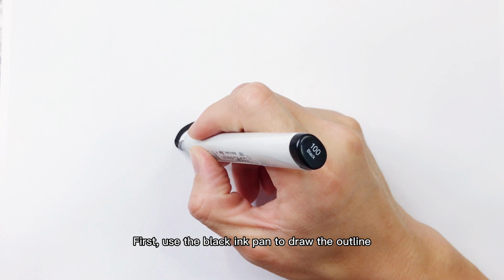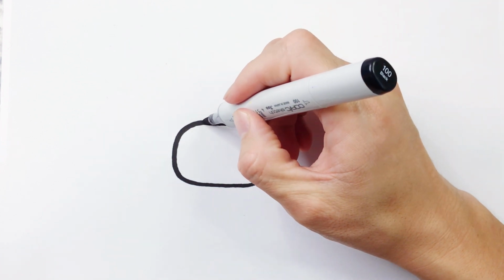5 steps to draw Easter Bunny crewmate AMONG US Happy Easter!!! | # 04 - 2021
Today we will draw Among Us Easter bunny, hope you will enjoy it.

First, use the black ink pen to draw the outline, I draw slowly because I skip the step to draw using pencil. You also can use the pencil to do that if you can draw more carefully.

We draw the visor, don’t forget to use little round line to draw the corner.

Next is the part of the Among us astronaut head and body. Draw the running motion, so draw one leg is backward,another leg is forward.

Hum, He looks run very fast, doesn’t him?

Then,the following steps are very important. First draw the bunny’s ears on his head. The bunny’s cute long ears.

Don’t forget the oxygen tank of astronaut. But this time I will draw the tank looked like the easter egg shape.

Last thing is the tail of the bunny, draw one circle at the bottom.

To make the shape cuter, I will draw the outline once more, make the outline thicker and thicker. Need more patience, and can revise the outline which is not correct or unsatisfied at the beginning drawing.

Add the beard of the bunny on the visor.

Now the outline is done, is it very cool and funny?

Before coloring the outline, I will the background fast, make the image fuller and colorful.

I use the oil pastel to draw the background very fast. You can leave your message in the comment section to tell me what do you think the background color is, green or blue?

When finish coloring the background, use the black ink pen to draw the outline again.

Use the purple, blue, coral sea, green, color pen to draw the easter egg tank. Have to draw fast to let the different color connect very naturally.

Use the orange color pen to draw the ears and body of the among us astronaut. I love the folding ears, they are so cut. But I still don’t know why the astronaut doesn’t have the arms? Where are his arms, maybe I will try to draw arms in our next video. Don’t forget his tail, the small round orange.

Next use the blue color pen to color the visor, leave the high light part out and not to color.

And use the brown color pen to draw the dark part of the body. Draw one curve line from the belly to the neck, then coloring the part which is under the curve line.

Do the same steps for the bunny’s long ears.At the half part of the visor, use dark blue to draw one curve line from left side to right side, then fill the color under this curve line.

Use the same color to draw the dark part of the egg. Layer after layer.

Last, use the white color ball pen to draw the dots on the egg. One by one , so the egg looks very beautiful.